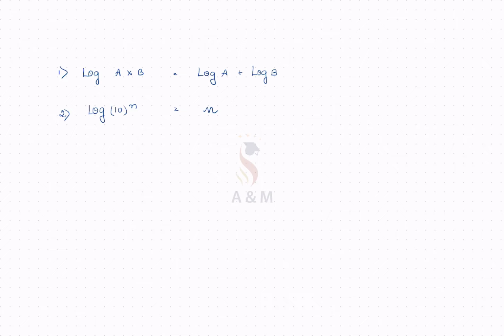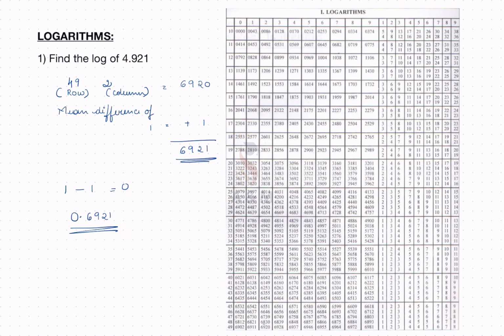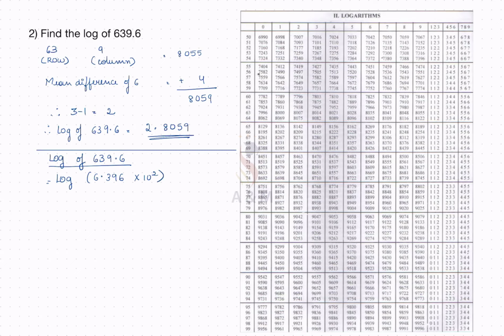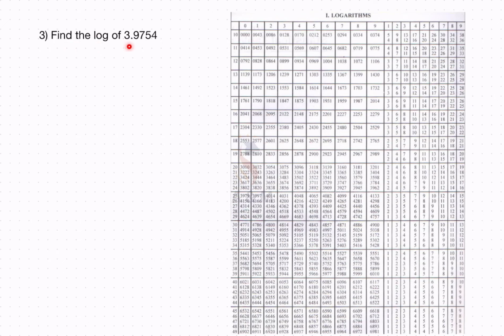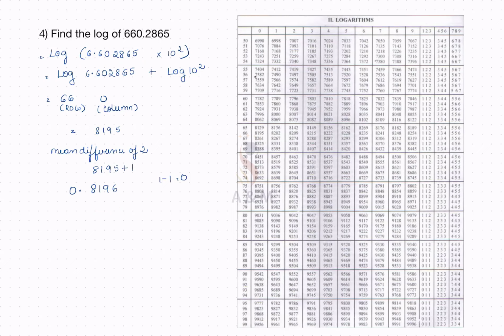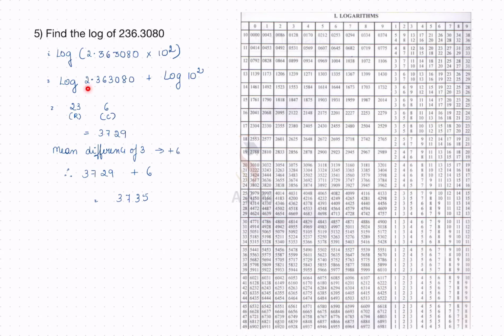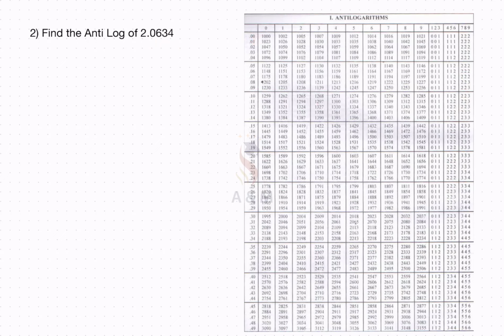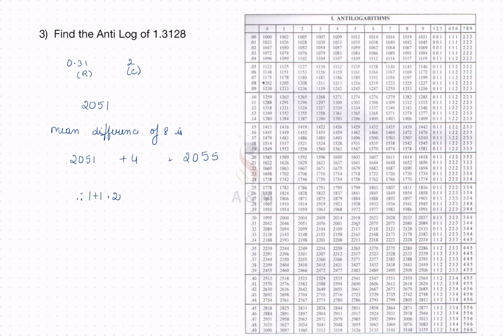How to Find Log and Antilog | Logarithms & Antilogarithms | Quantitative Techniques| eLearning Video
Learners will be able to solve log and antilog values using both simple methods using tables as well as using both tables and formulas.